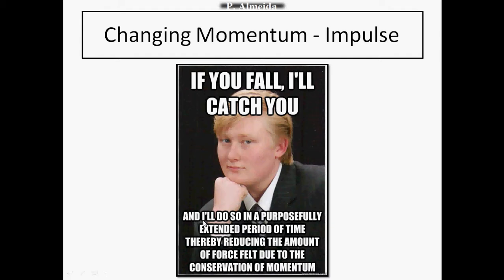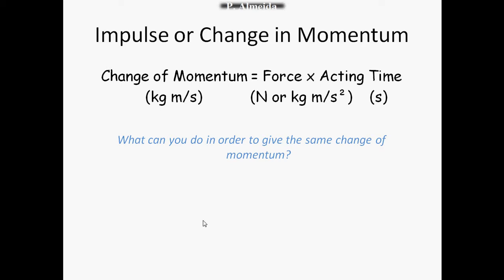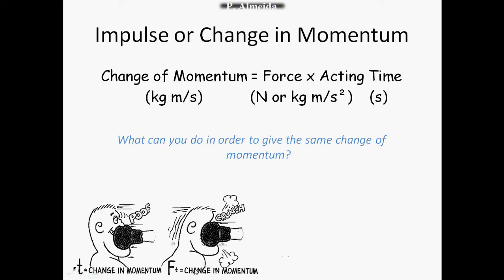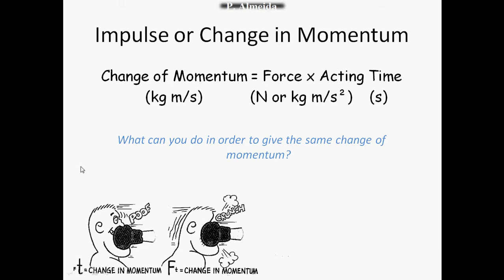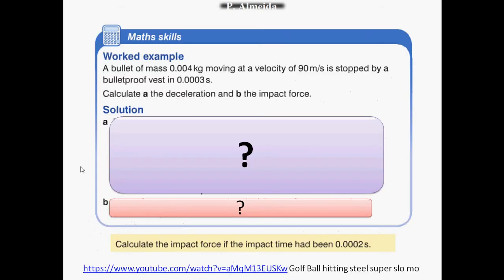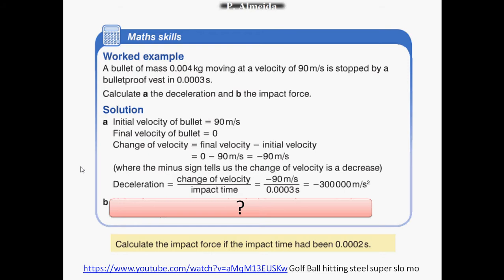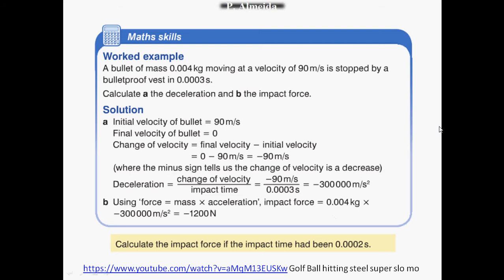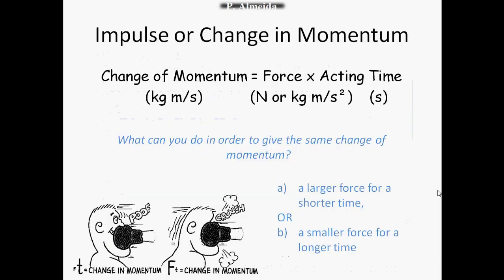Impulse or Change in Momentum - GCSE Physics Revision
Link for the super cool Golf Ball Collision!